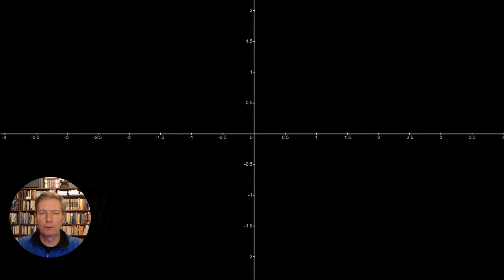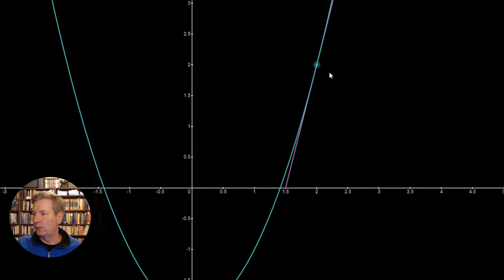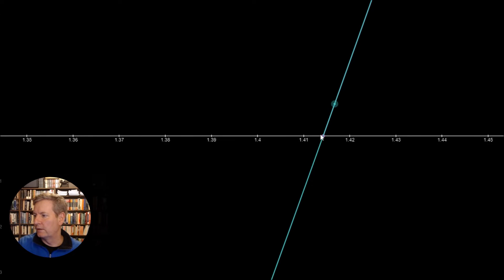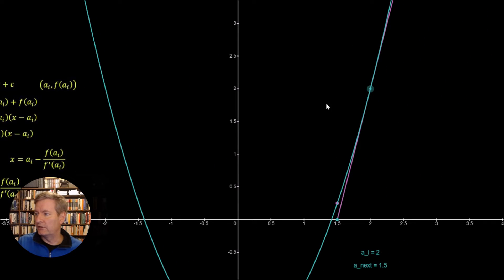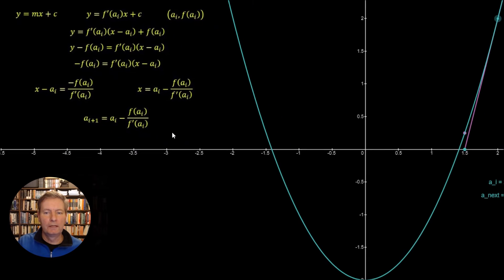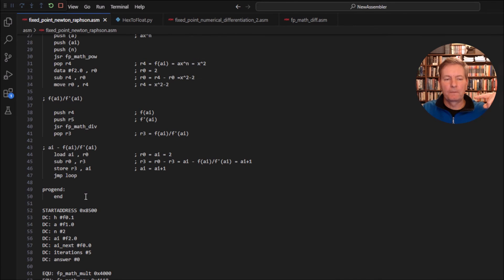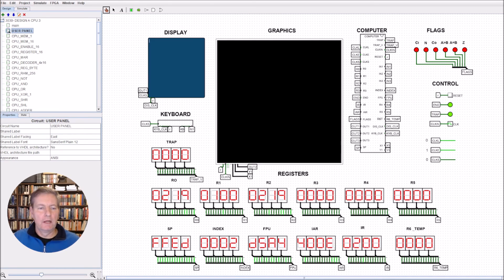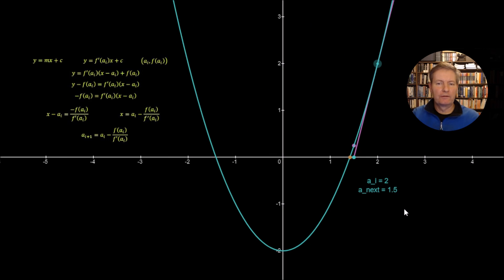Assembly Language Newton Raphson Method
Coding Newton Raphson Method in Assembly Language